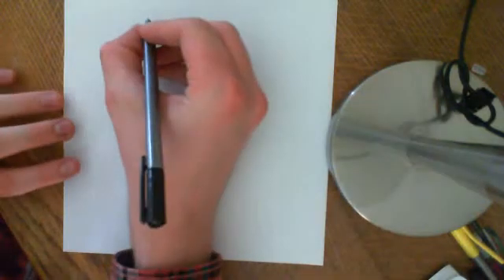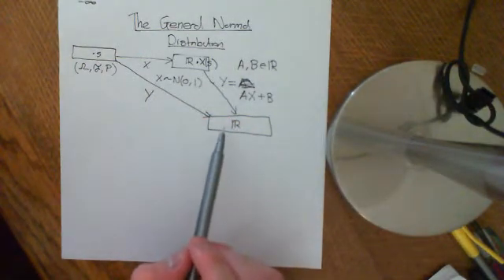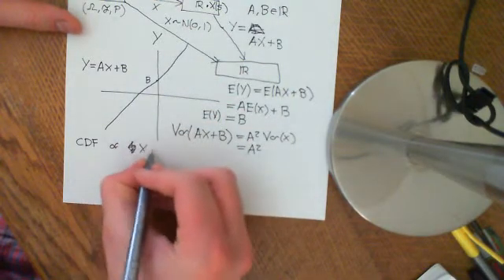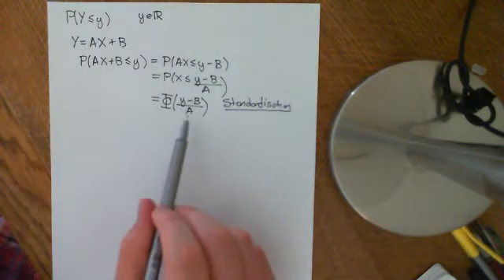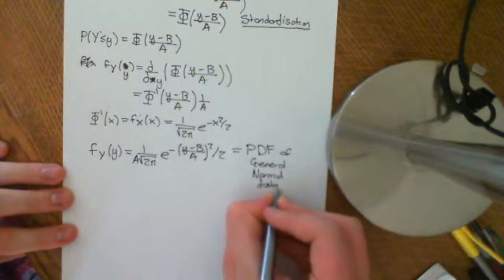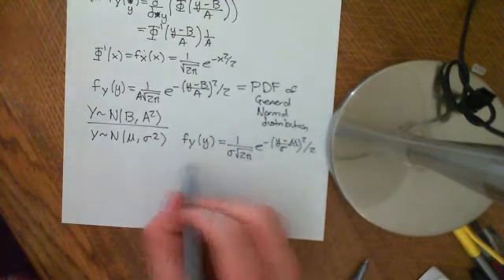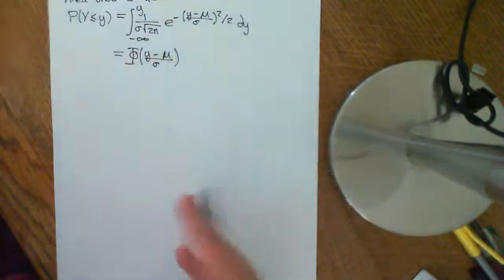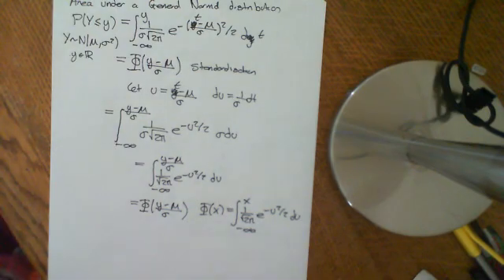The General Normal Distribution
The General normal distribution is introduced.